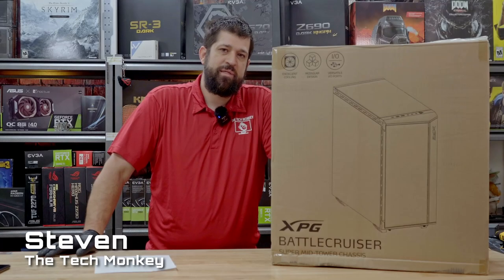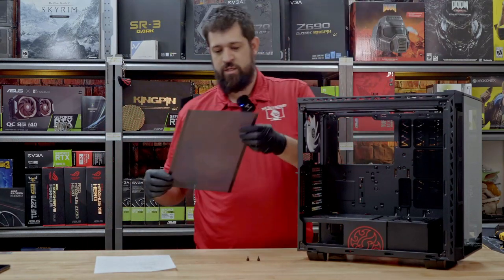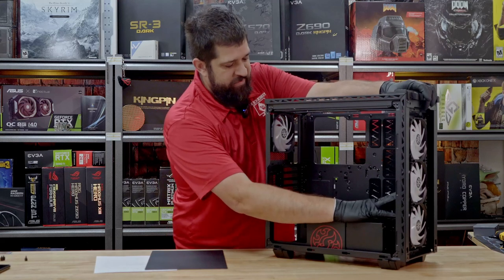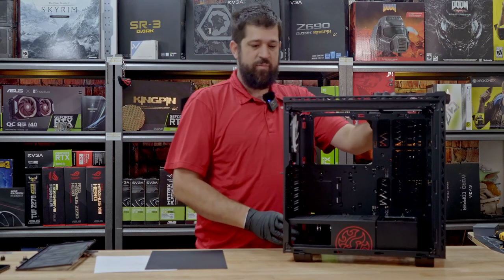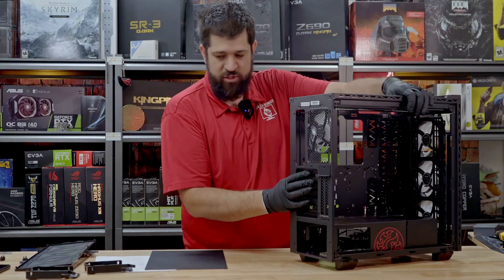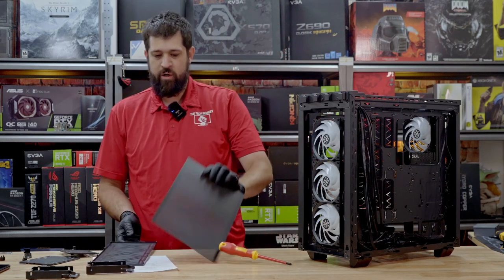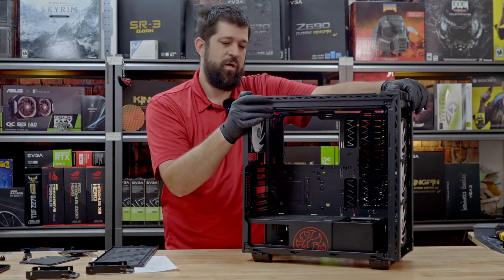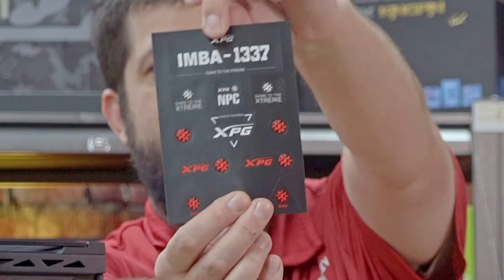XPG BattleCruiser Super Mid Tower - 5 Minute Reviews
Our first official "edited" video, yay! We take a quick look at the XPG BattleCruiser. A beautiful tempered glass Mid Tower case with a lot to offer from a company you would least expect.

Personal Rating, 8.6/10